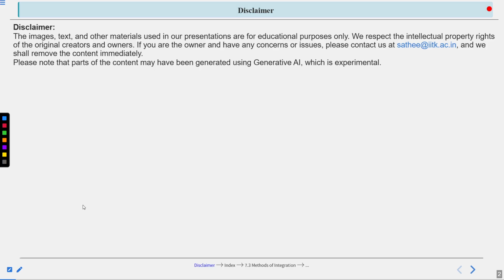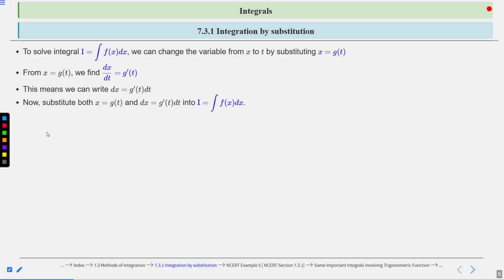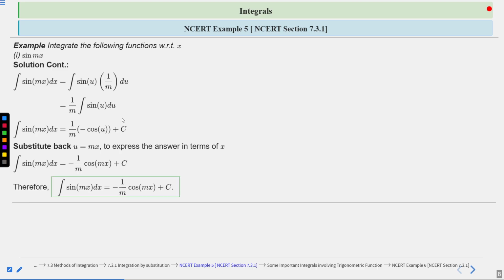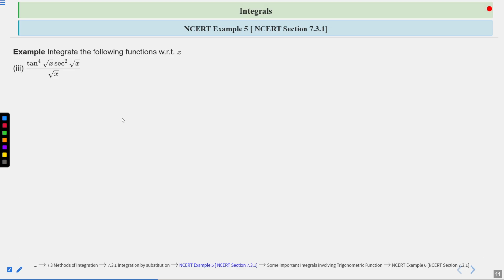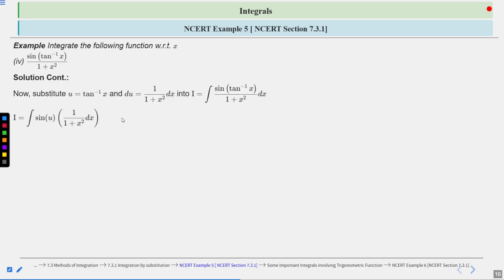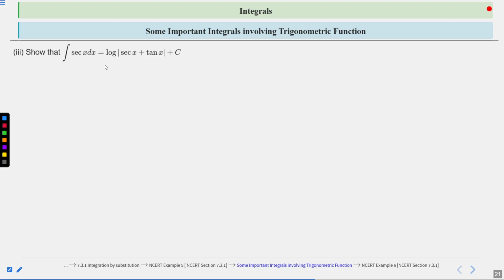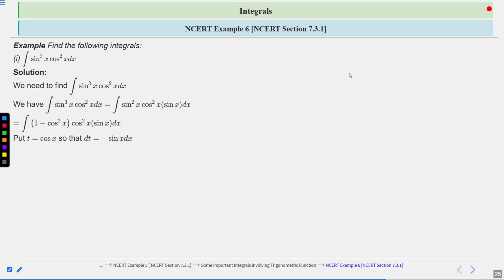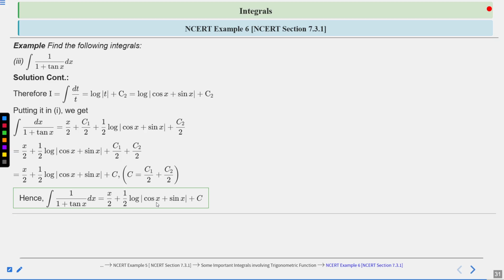Integrals NCERT Section 7.3 7.3.1 Part 3